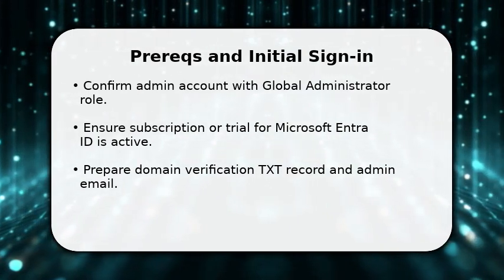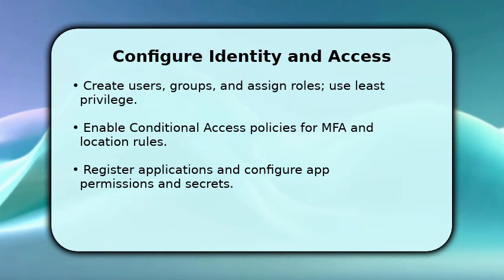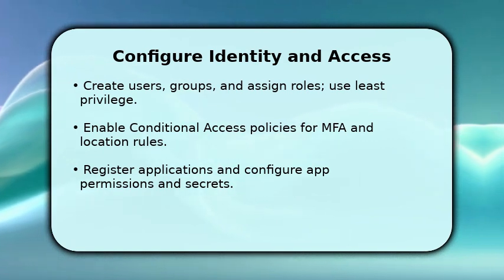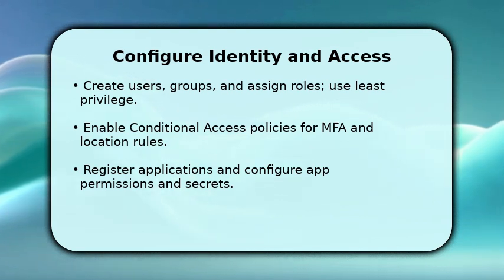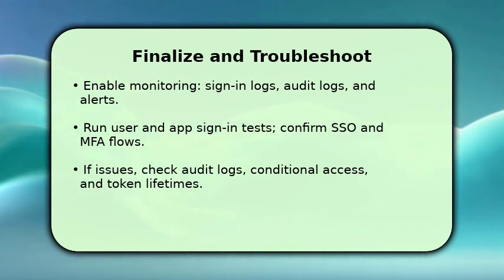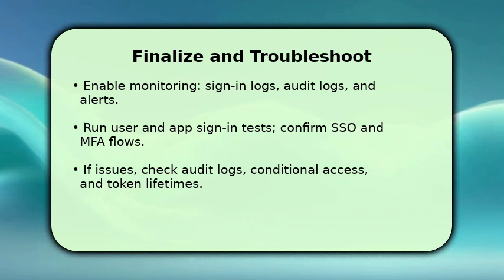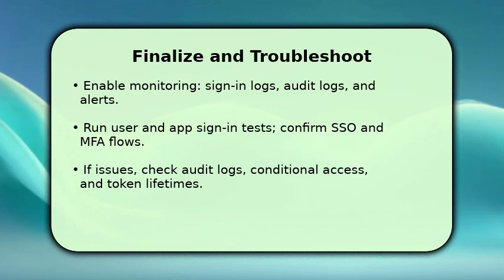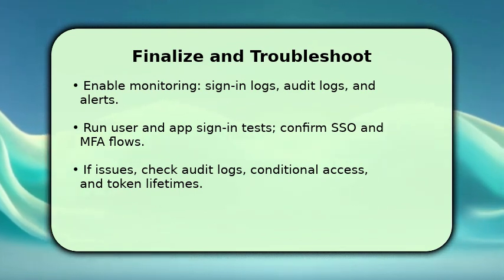How to Use Microsoft Entra Id - Step by Step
Learn the step-by extrica guide to using Microsoft Entra ID for secure access. This video covers setting up your account, downloading credentials, and integrating with various services.